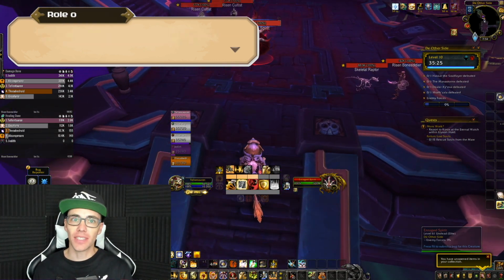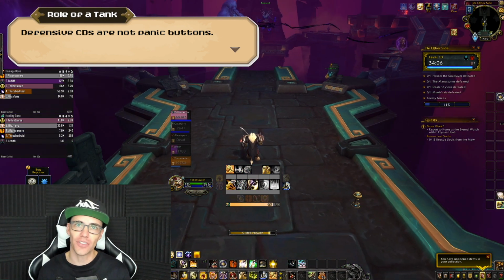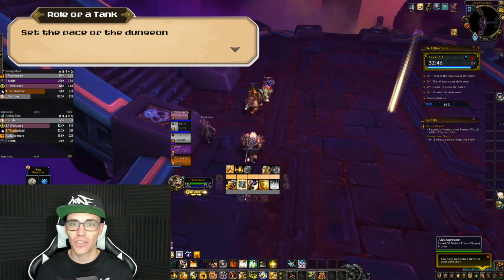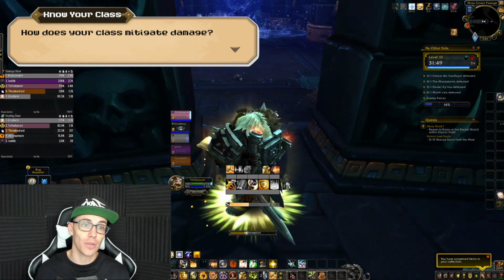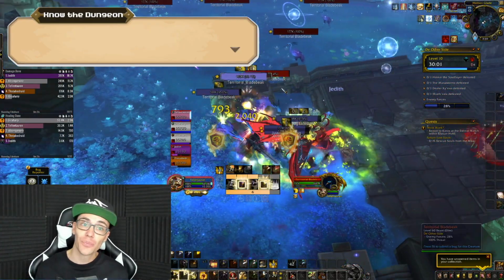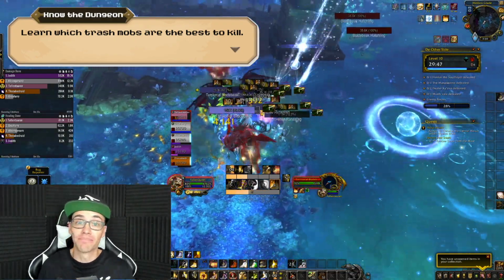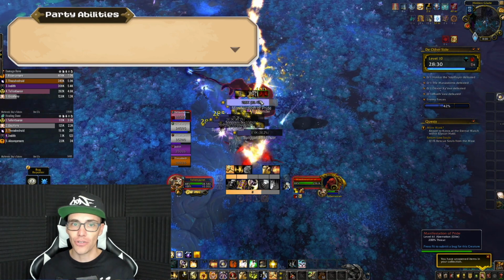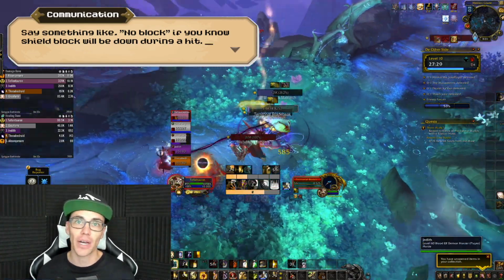Top 5 Tips to Improve Your Tanking in Shadowlands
My top 5 tips to being a better tank as we head into Shadowlands in World of Warcraft.